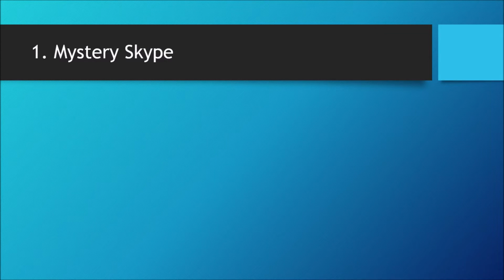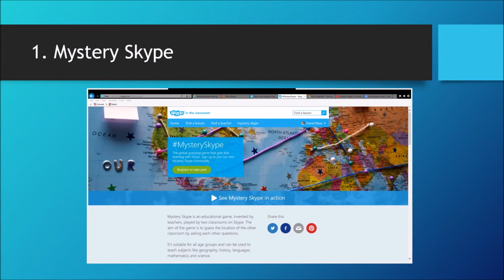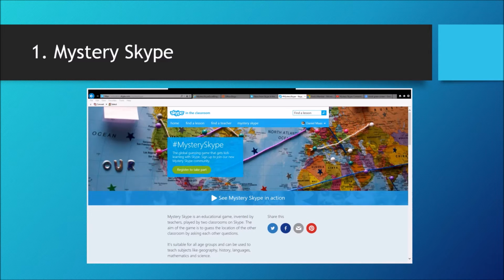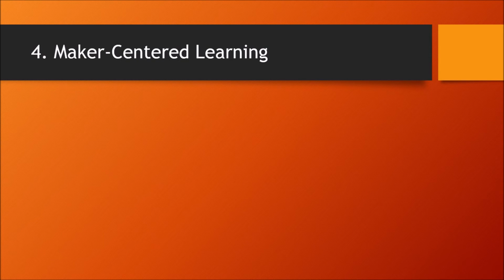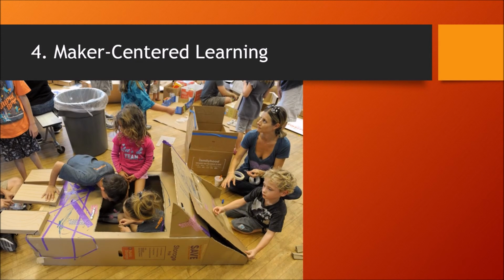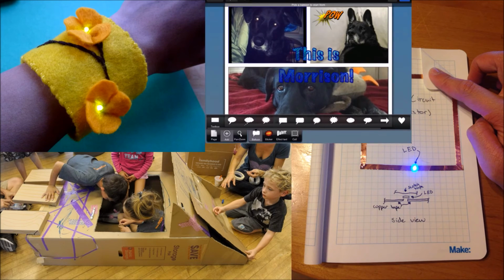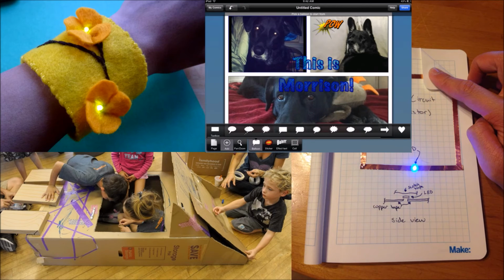5 Educational Technologies To Try This School Year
Are you ready to try something new in your classroom this year? Here are 5 hot technologies you can try this year that our ECSD EmTech team can help you with:
1) Mystery Skype
2) MinecraftEDU
3) Coding Clubs
4) Maker-Centered Learning
5) Green Screen Videos